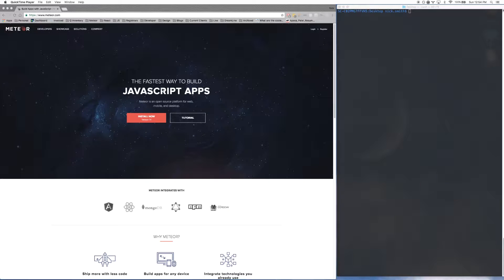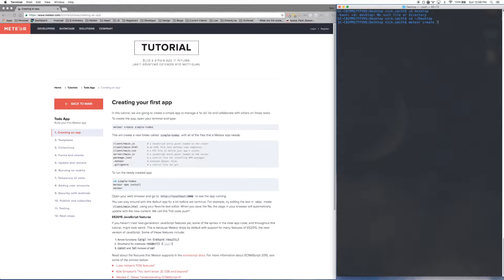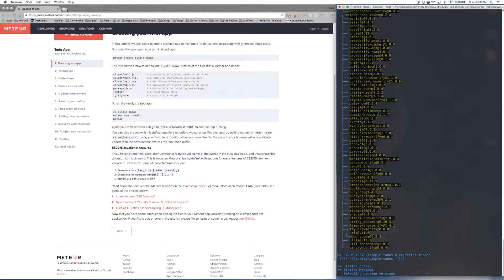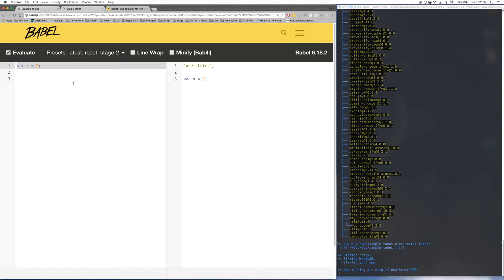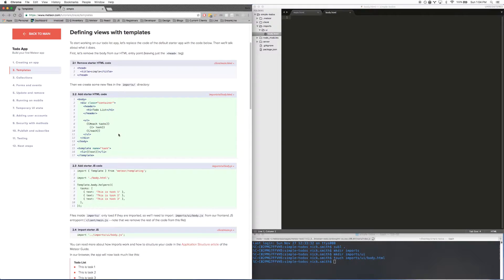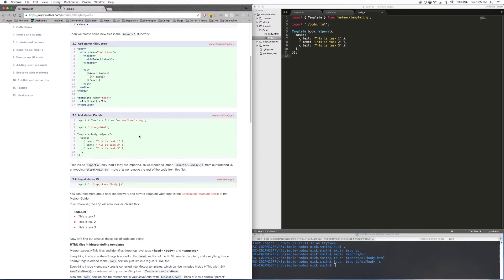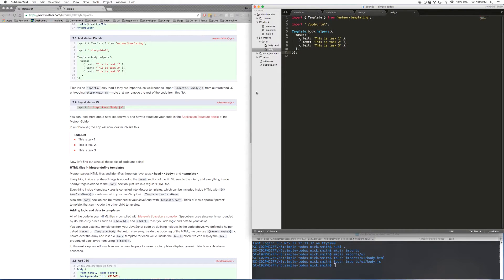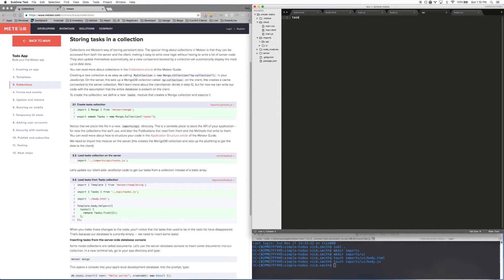Meteor Tutorial Walkthrough Blaze - Part 1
I walk throught the meteor tutorial on meteor.com and go through each step in detail.